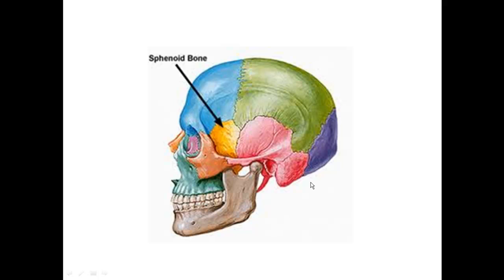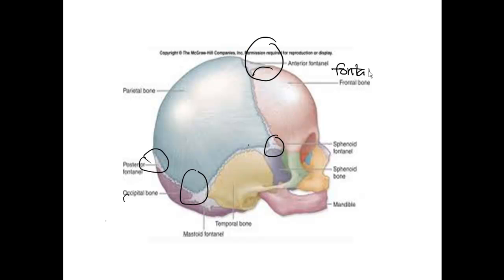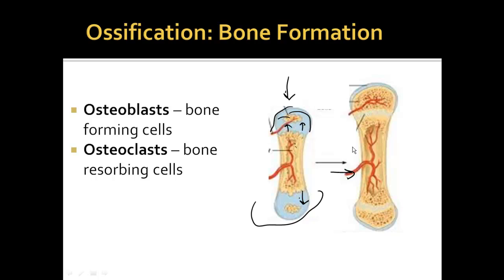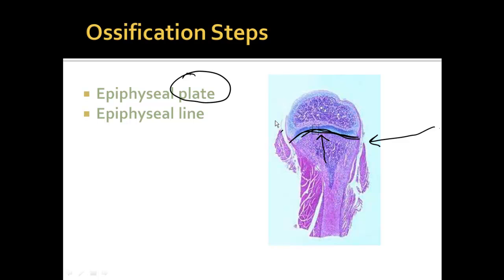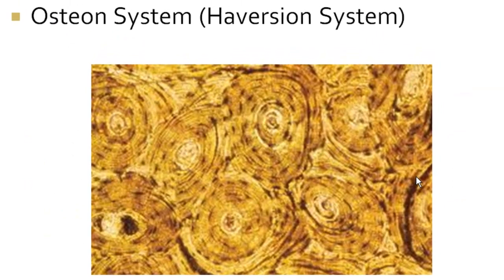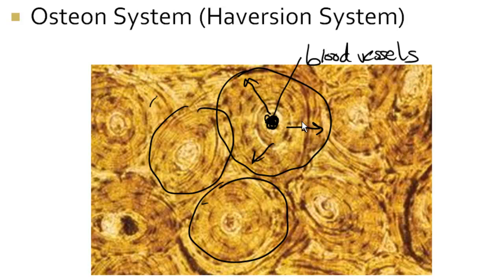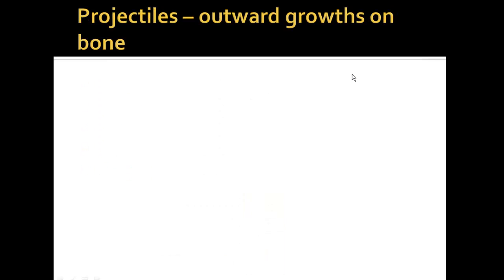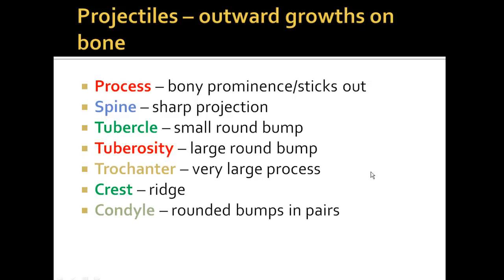Bone Ossification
This podcast discusses topics of ossification and the organization of compact bone into osteons.